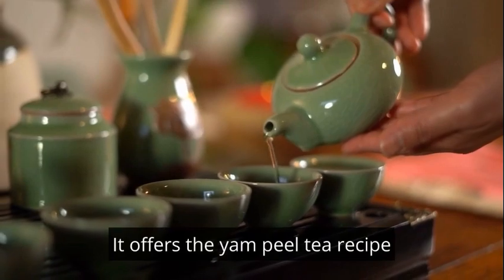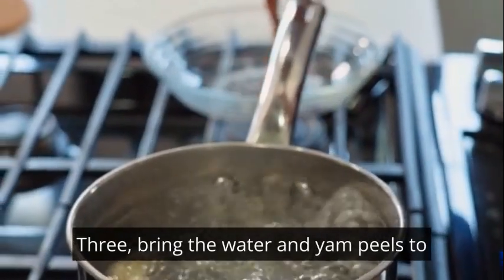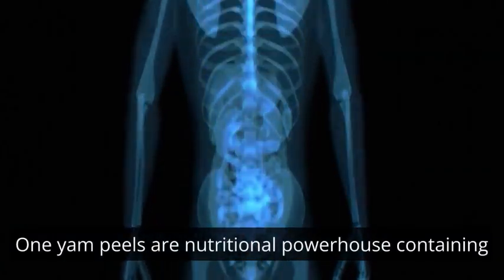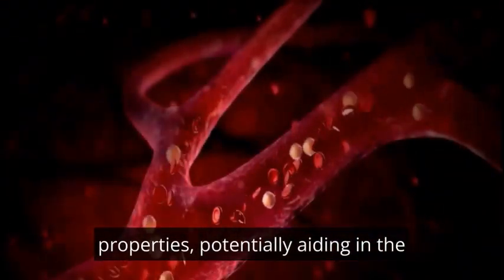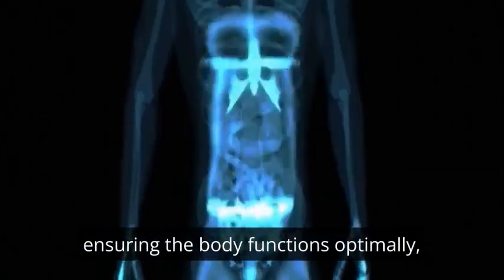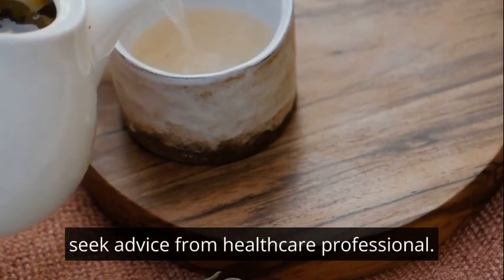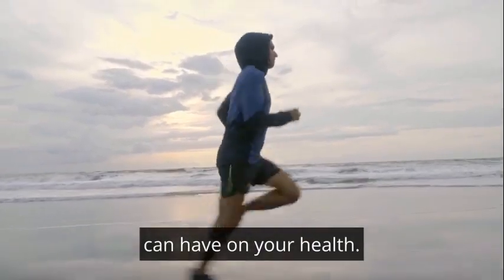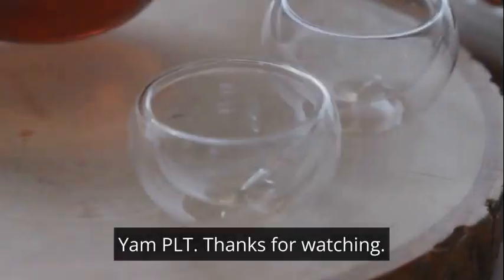What Happens to Your Body When You Drink Yam Peel Tea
What Happens to Your Body When You Drink Yam Peel Tea. Explore the health wonders of yam peel tea in this illuminating video. From the simple ritual of preparing this flavorful elixir to unlocking its incredible benefits, discover how yam peel tea can be a nutritional powerhouse rich in antioxidants and anti-inflammatory properties. With a focus on digestive harmony, immune system support, and overall hydration, this brief journey into the world of yam peel tea invites you to embrace a holistic addition to your wellness routine. As you savor each sip, envision the transformative impact this natural treasure can have on your health.

The Home Doctor: A Unique Guide For The Layman

Enjoy a quiet life using this potent plant & vitamin blend, backed by science:

It really helps me to improve and create more content you'll enjoy.

It's important  to consult with a healthcare professional before starting any new treatment or supplement. Additionally, some natural remedies may interact with medications, so it's important to discuss potential interactions with a healthcare provider and should also follow recommended doses and consume remedies at appropriate times for maximum benefits.